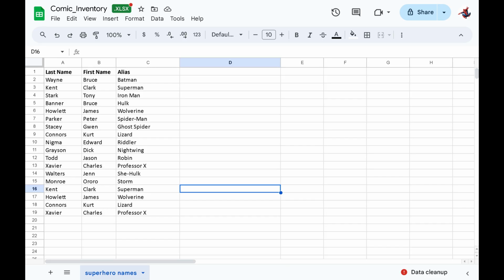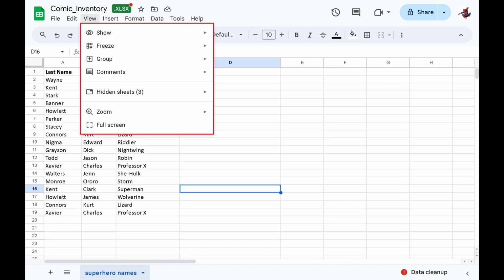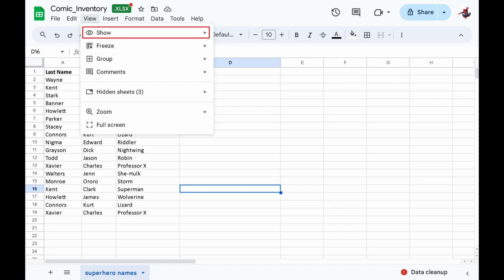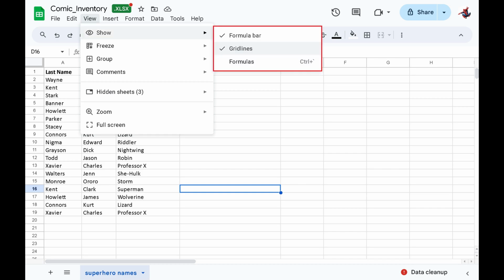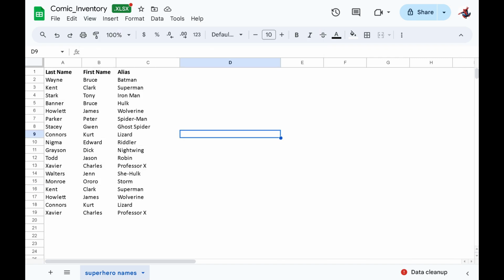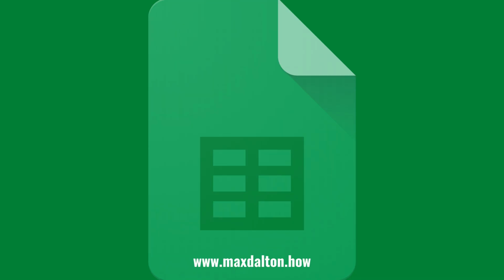How to Hide Gridlines in Google Sheets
In this video I'll show you how to hide gridlines in Google Sheets.

Timestamps:
Introduction: 0:00
Steps to Hide Gridlines in Google Sheets: 0:29
Conclusion: 0:55

Video Transcript:
Gridlines are great for organizing data, but sometimes they can make your spreadsheet look cluttered, especially when you’re trying to highlight specific information or make your data visually appealing. By hiding gridlines, you can focus attention on your key data points, make charts and graphs stand out more, and create a cleaner, more professional appearance for your sheets.

Step 1. Open the Google Sheets document where you want to hide gridlines.

Step 2. Click "View" in the menu along the top of the screen to open a menu.

Step 3. Click "Show" in this menu to open a submenu, and then click "Gridlines" to remove the check mark next to that option. The menu will close and you'll see the gridlines are removed from your Google Sheets spreadsheet.